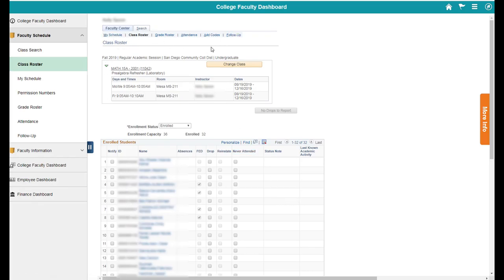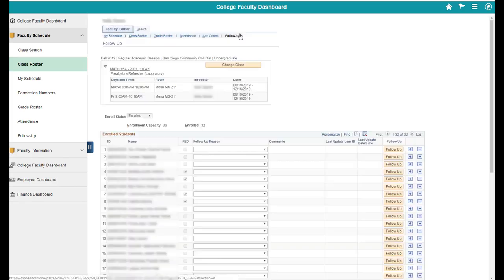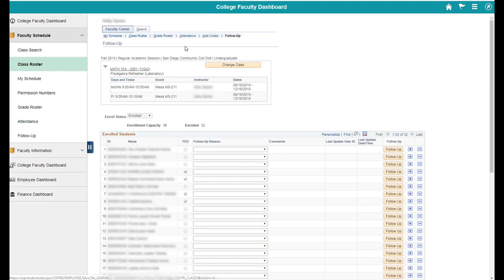Campus Solutions: Refer for FollowUp